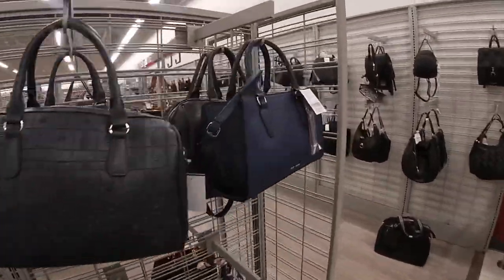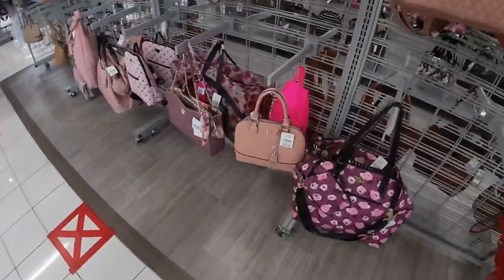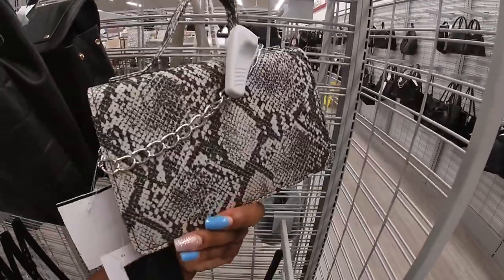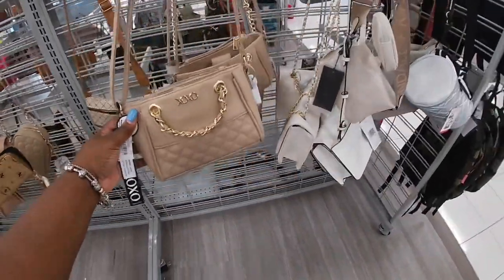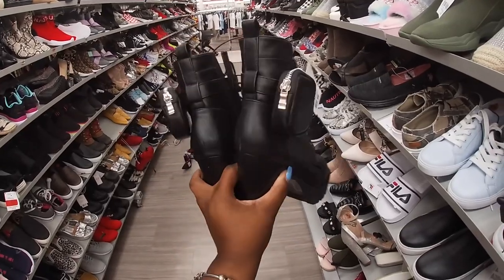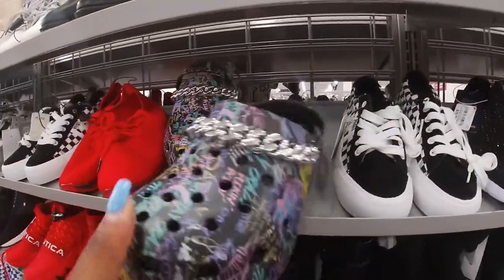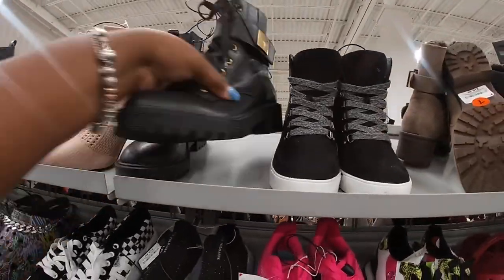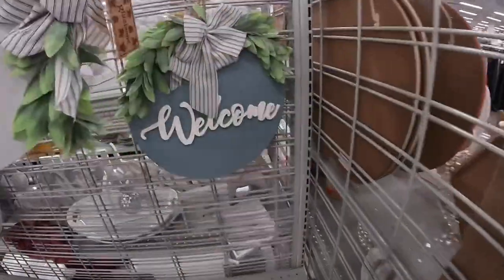New Burlington Shopping Vlog * Boots, Handbags and Fall Decor 2021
Burlington shop with me August 2021
Burlington Purses and Shoe shopping
What’s new at Burlington this week
Come browse with me at Burlington for all new finds in shoes, handbags home decor, fall 2021 decor and Halloween decor

Burlington Shopping Vlog August 2021 * New Shoes, Purses and Halloween Decor

Marshalls Shopping Vlog August 2021 * Virtual Shopping Trip

TJMAXX Shopping Vlog August 2021 * Virtual Shopping Trip